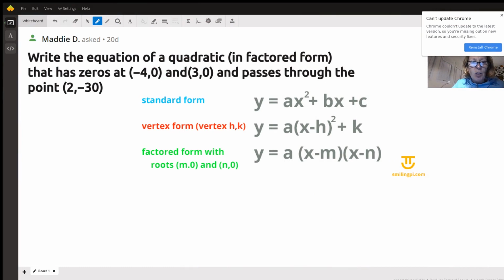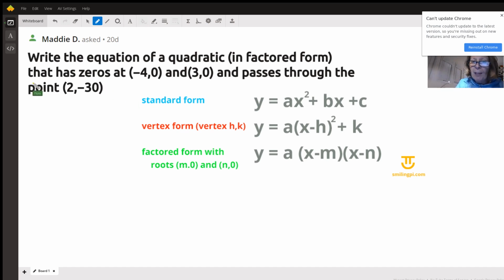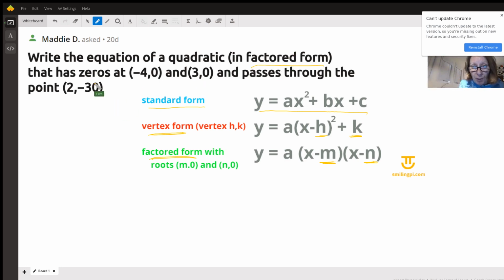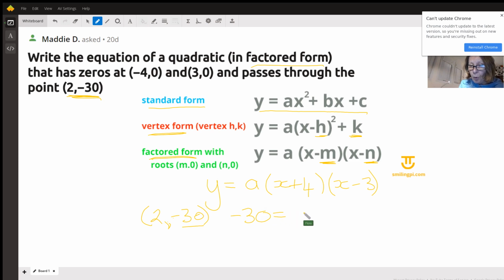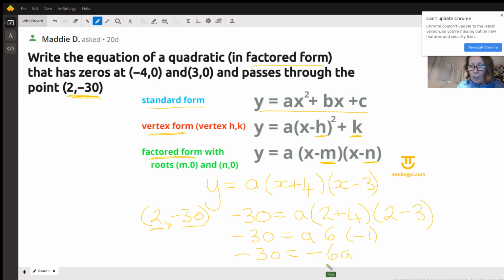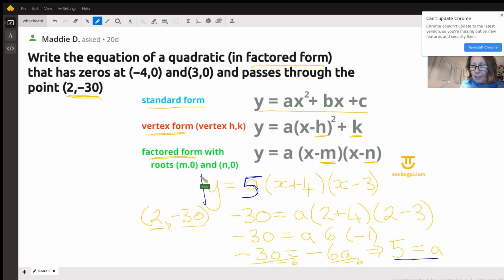Quadratics - factored form from roots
Question: Write the equation of a quadratic (in factored form) that has zeros at (−4,0) and(3,0) and passes through the point (2,−30)
please help me with this algebra problemWrite the equation of a quadratic (in factored form) that has zeros at (−4,0) and (3,0) and passes through the point (2,−30)

Answered By:

Flora B.
Experienced Engaging Math Educator 5000+lessons Certified Teacher